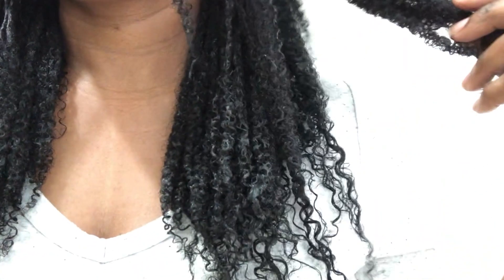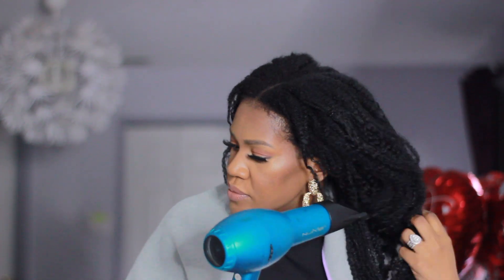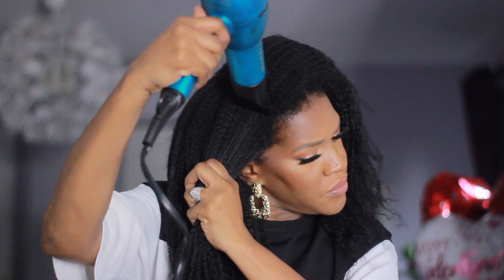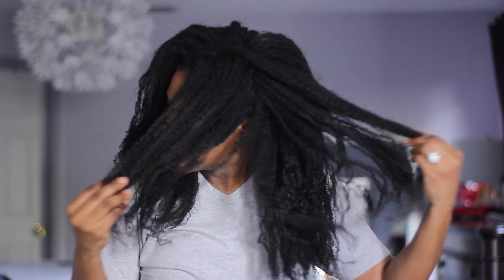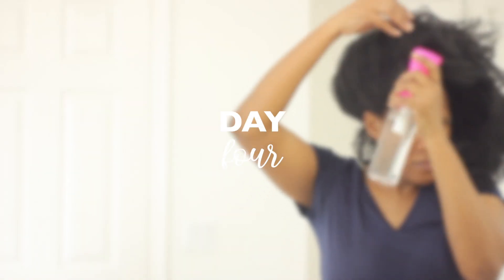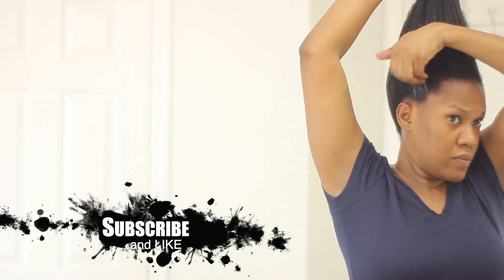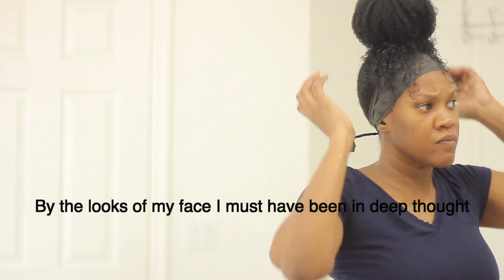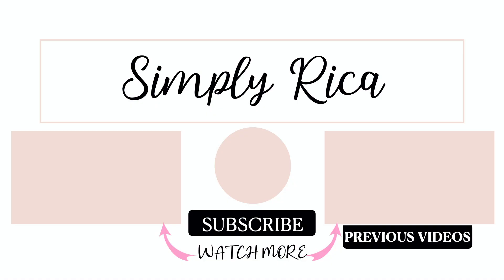A Week in My Wash n Go and How I Make it Last / TYPE 4 Natural Hair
Here a look a week in my wash n go!
I actually wore this wash n go for six days. Here's four of those days. In this video you'll see how I make my wash go last. After washing and deep conditioning my hair I hopped back into the shower to rinse and style my hair.

Straight Hair Routine

M U S I C:
Far Apart by Causmic